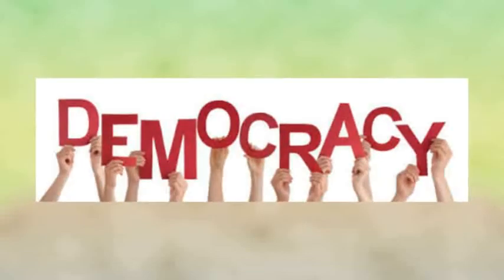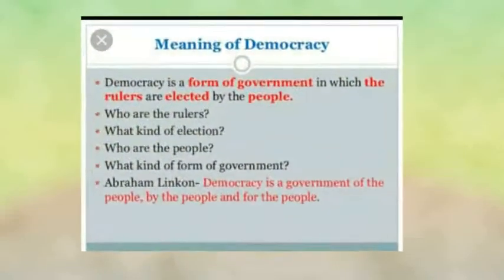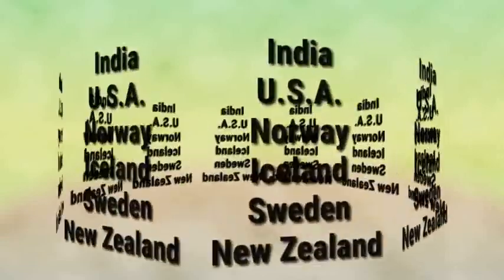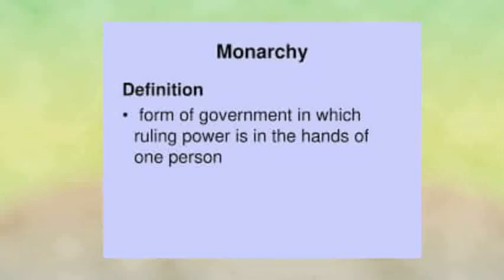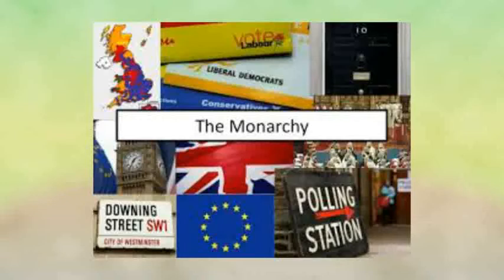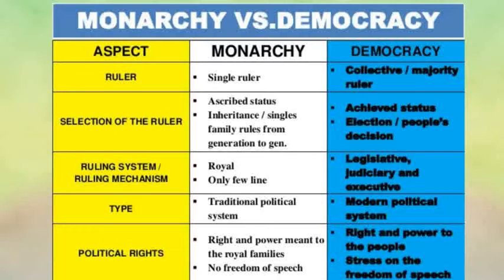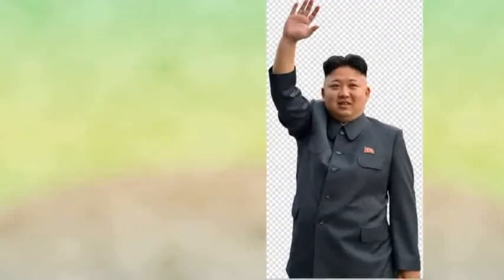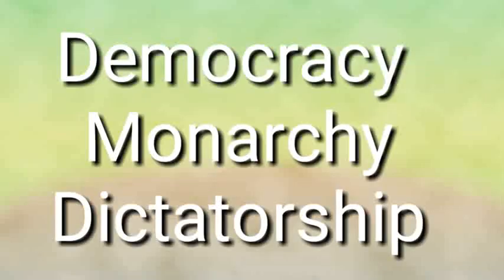Democracy l Part 1 l CH 1 l Civics l SST Class 7